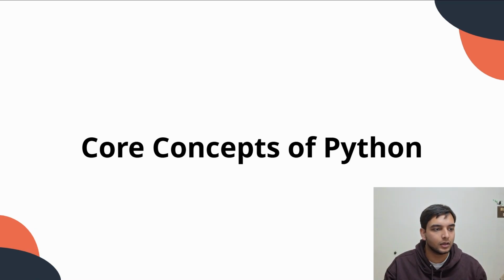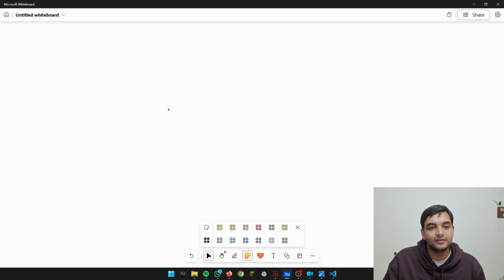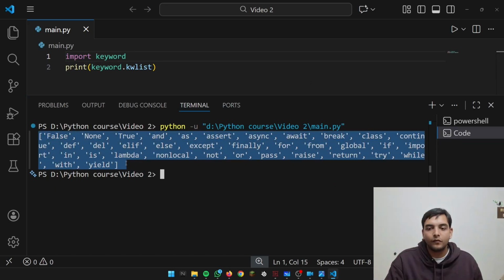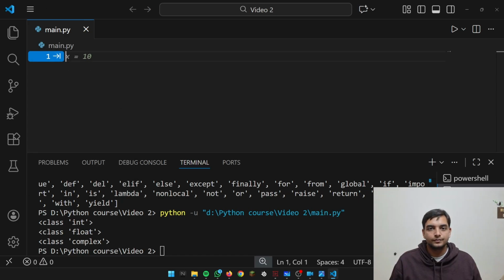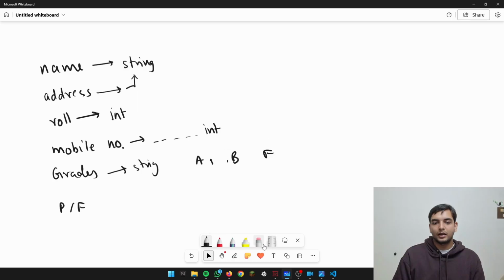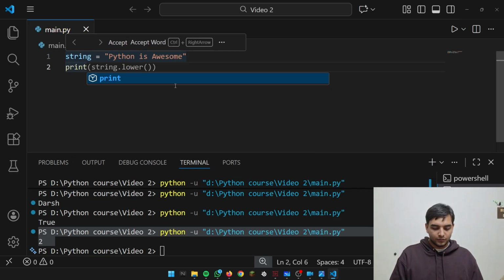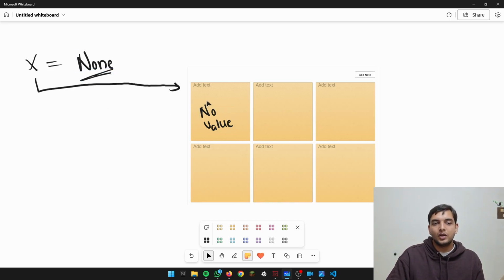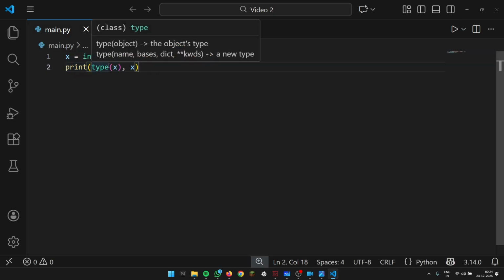Python Course for Absolute Beginners- Video 2 | Core Concepts of Python